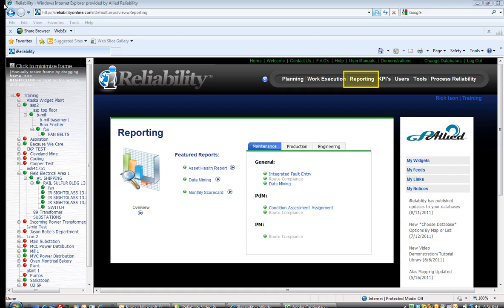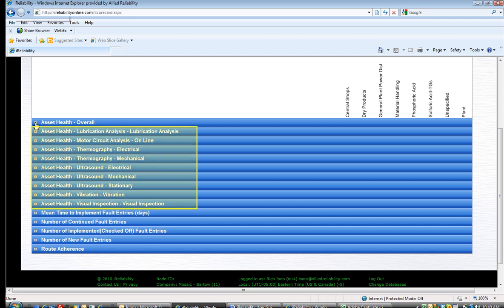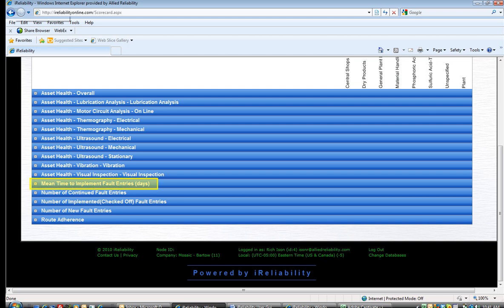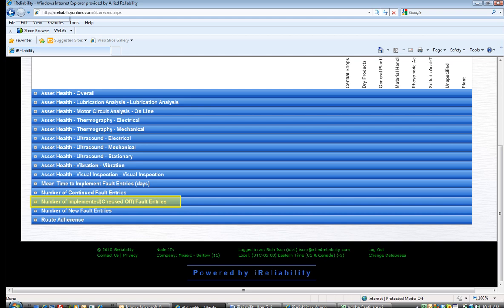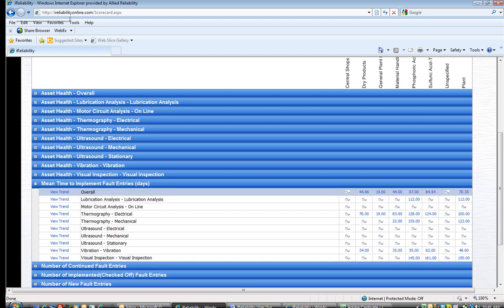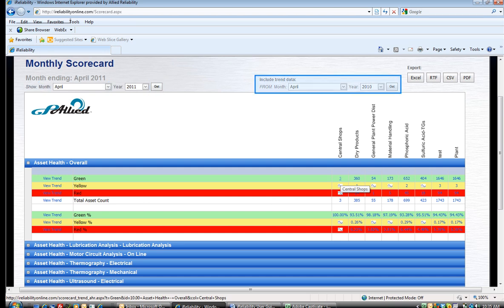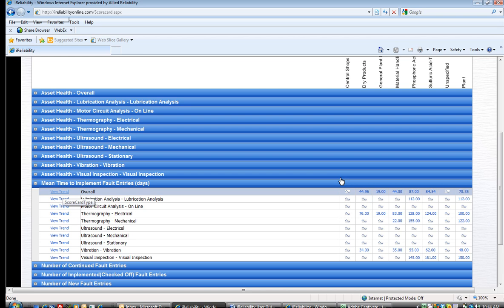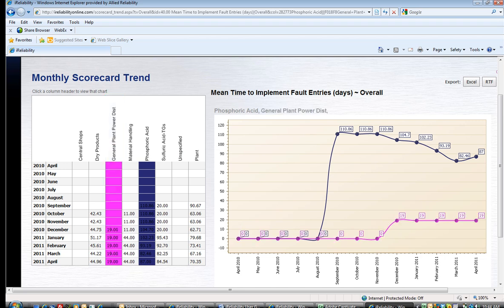Monthly Scorecards Module Virtual Tour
This virtual tour will walk the user through how iReliability(tm) generates monthly scorecards to gauge performance and drive continuous improvement. This video takes you through the steps to create a snapshot of time at the end of each month, through the use of a specific set of metrics that will assist in determining the progression of your Reliability program. This program is valuable because it allows you to trend results and view historical data over any date range of your choosing, and you will be able to compare trend results across multiple departments in your database, as well.